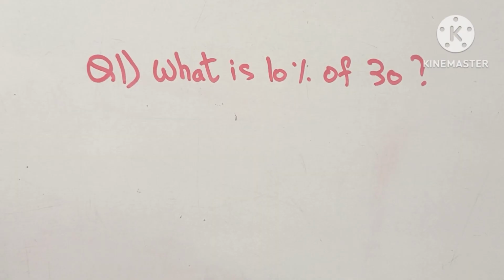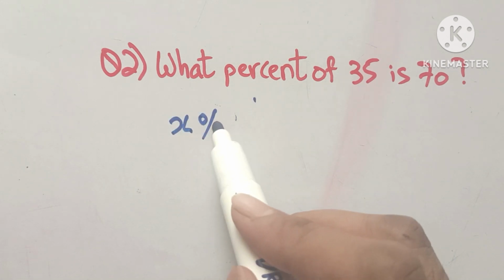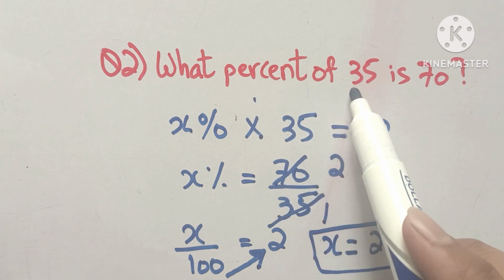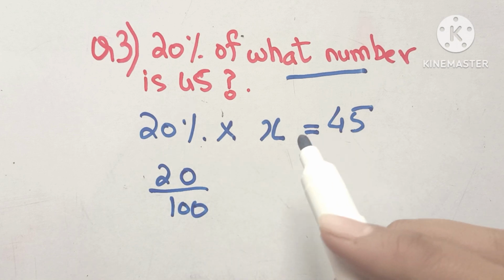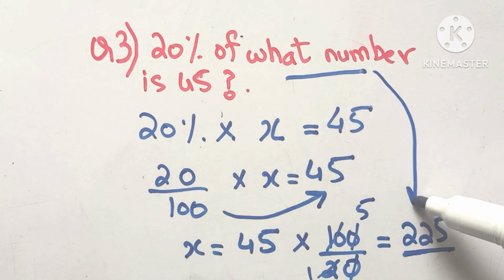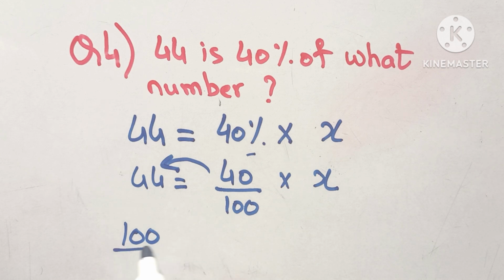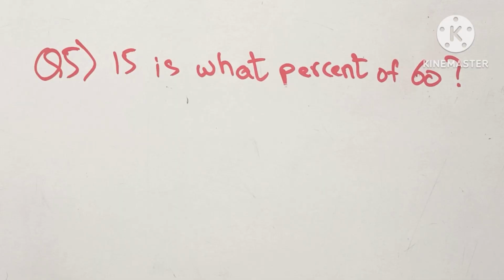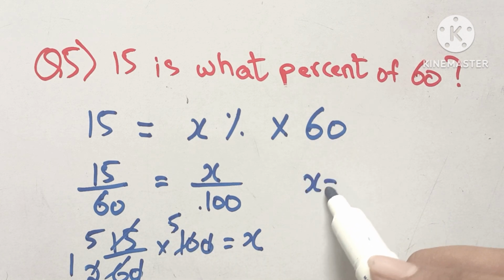All Percentage Problems in one video| Alknowledge